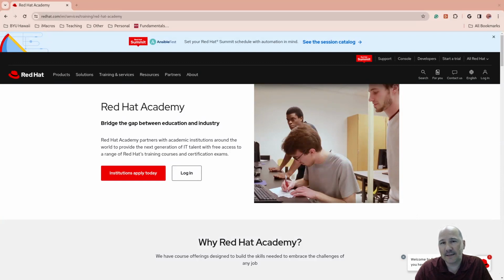RedHatAcademy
This is more for university instructors and students. If you are at a university the professors should be able to become academic partners with RedHat Academy. This give them the ability to use the content in classes at no cost to students. That is a great deal as the content is good, although a bit of a promotion for RedHat at times, and the labs are good as well.